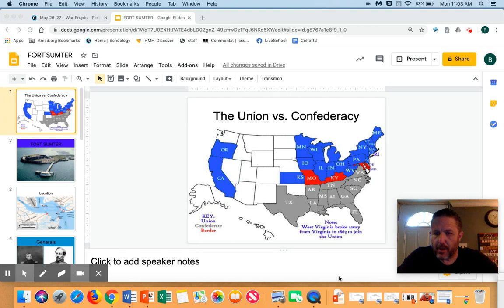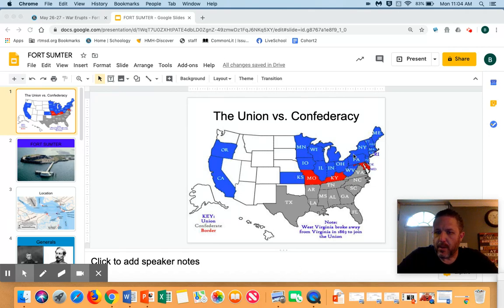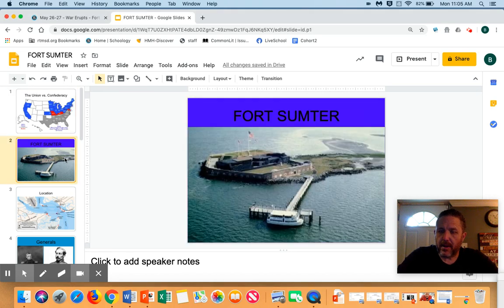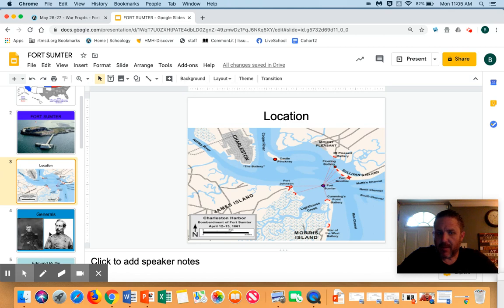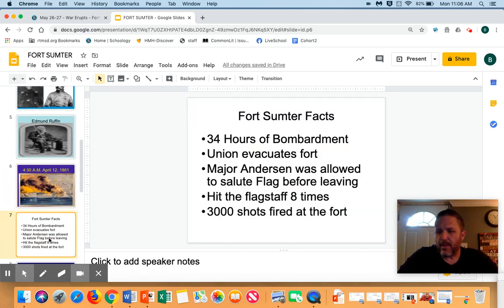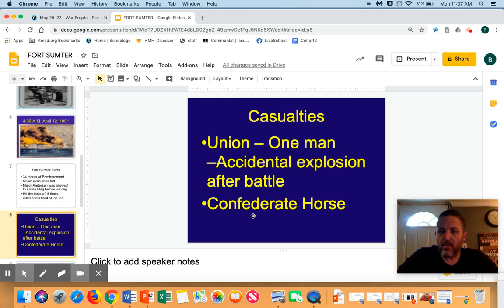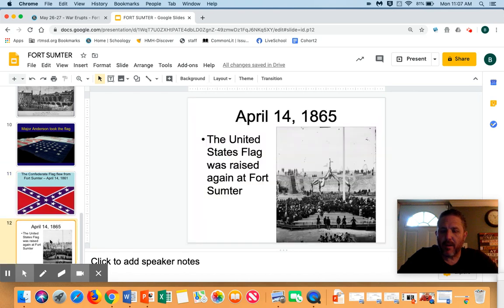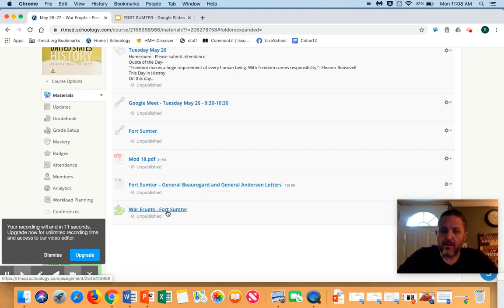Untitled: May 25, 2020 11:08 AM